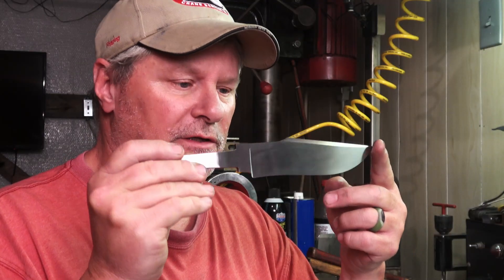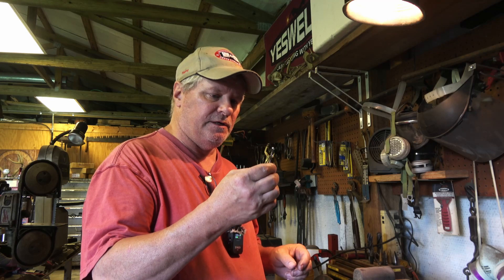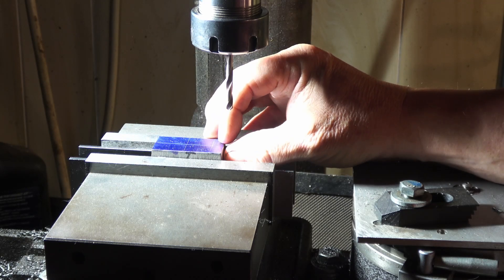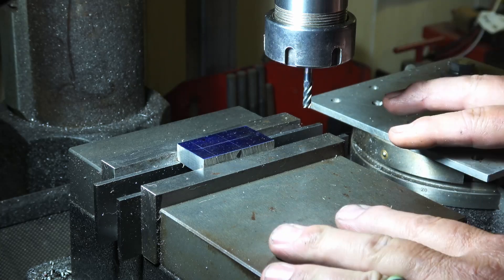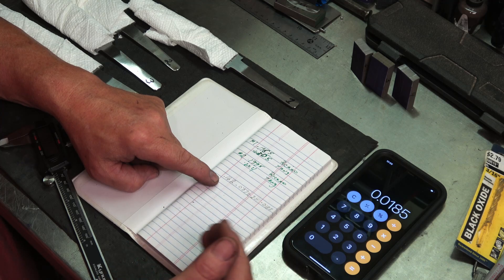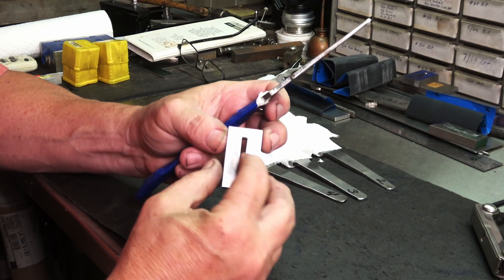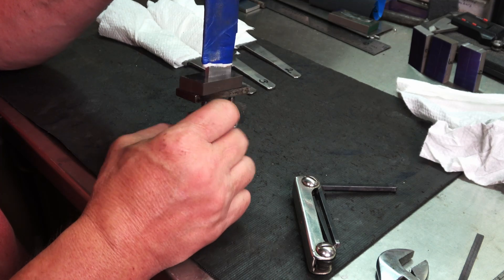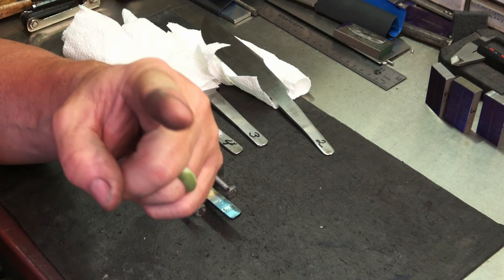Knife guard slotting and fitting 101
In this video I will go over my process of slotting a knife guard in detail. Then we will go over the fit-up process with hot fitting using a propane torch to heat the 416 stainless guard to 500 degrees fahrenheit and hammering it in to place to create an impression created by the shoulders on the knife tang. Then we use a micro burr in a rotary tool to clean up the impressions for the final fit up.

Carbide micro burrs
3/16 cobalt drill bits
3/16 carbide end mills
1/8 carbide end mills

Michael Hodges
Jeff Schafer
Allan Williams
Anderson Hand Forged
Jeremy Green
Michael Baker
Sonja Stevenson
Justin Goodman
James Buck
Jason Mulkey
Richard Branton
Robert Bryant
Bruce Brissette
Clint Hancox
Joe Dees